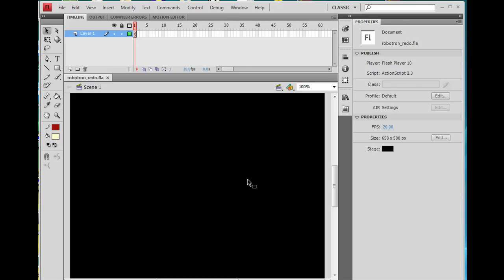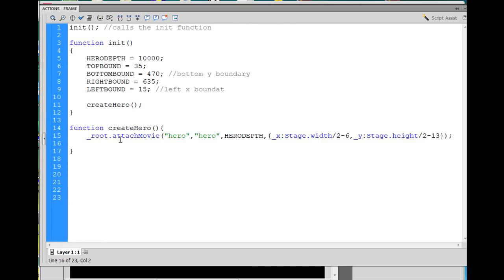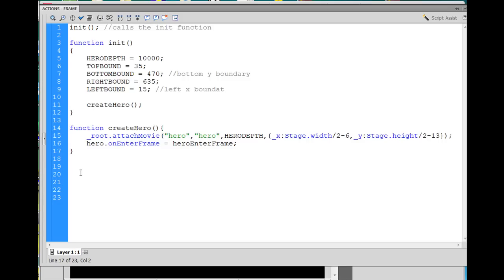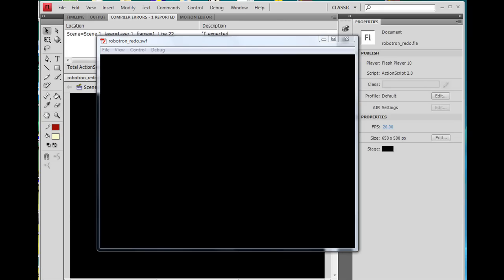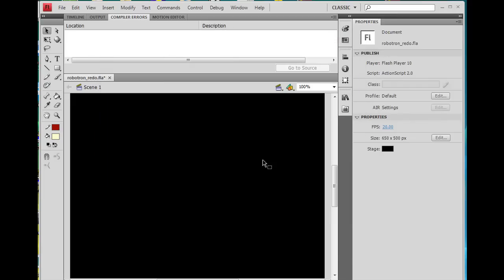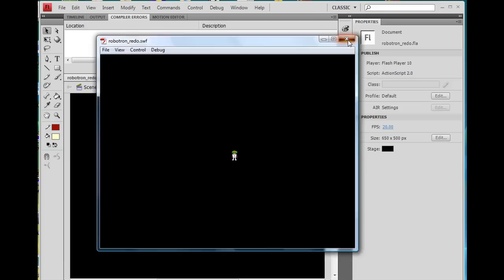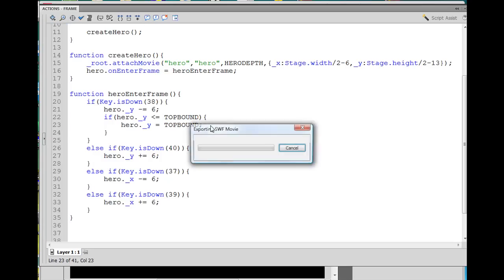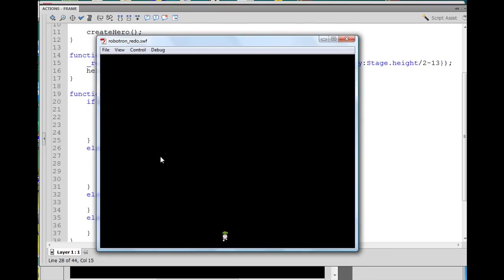Character Motion with Keyboard (Flash Game with Actionscript 2.0 - part5)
Control the character movement using keyboard controls - How to create a pixel art game with Flash Actionscript 2.0 - Based on the classic arcade game Robotron